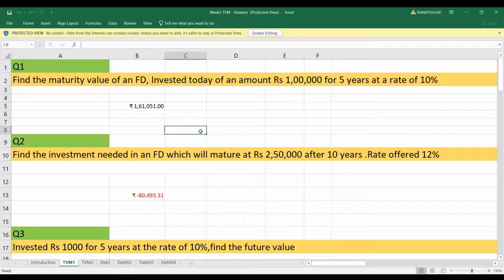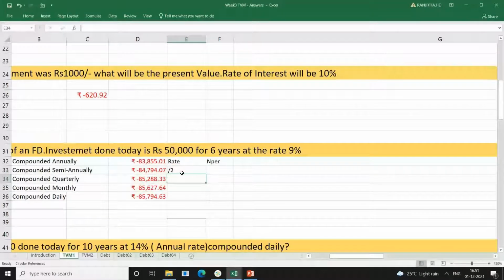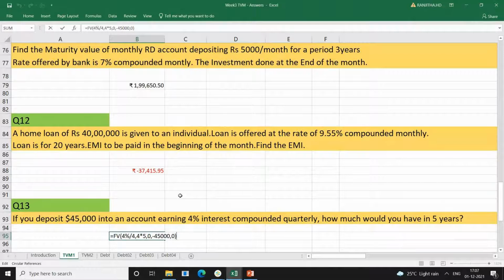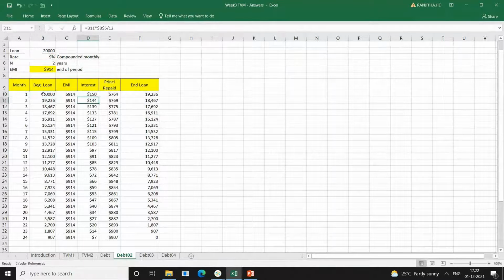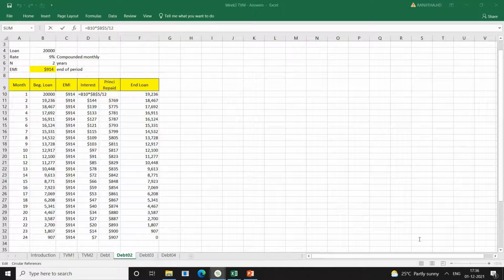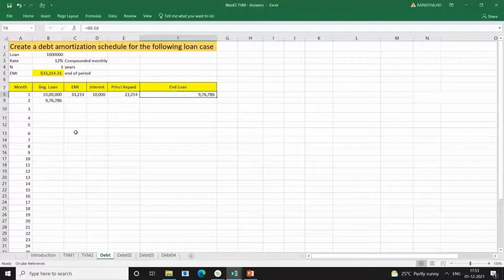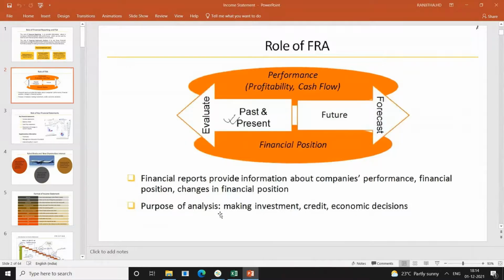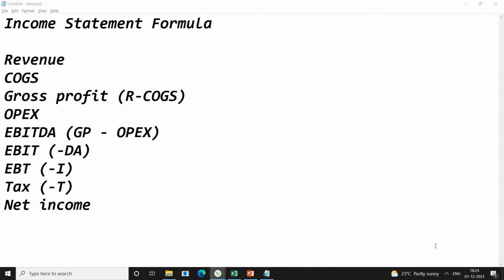Financial Modeling 1st Dec College MCC M COM